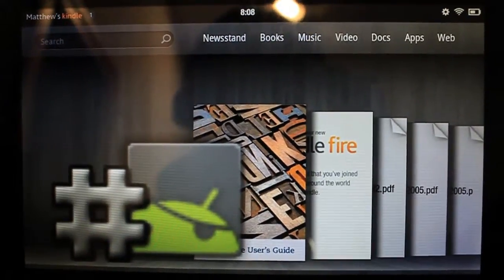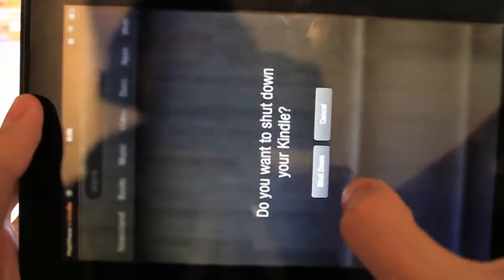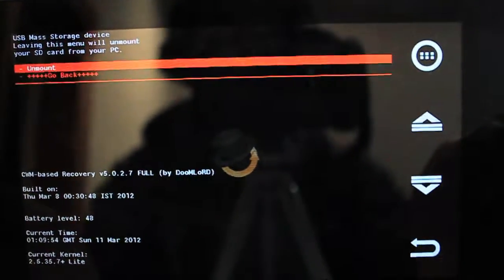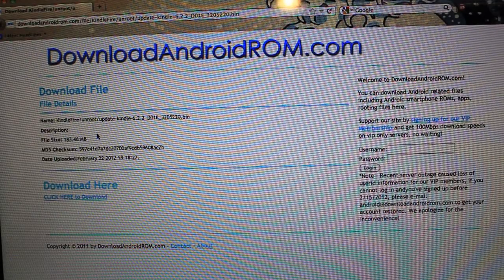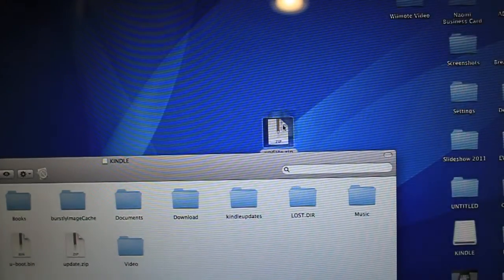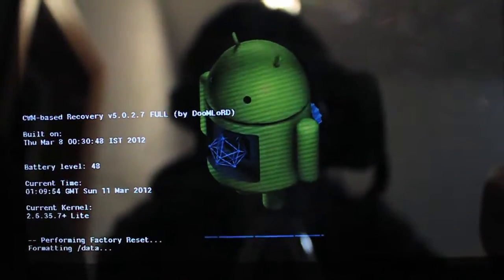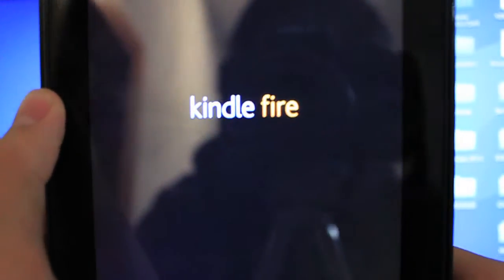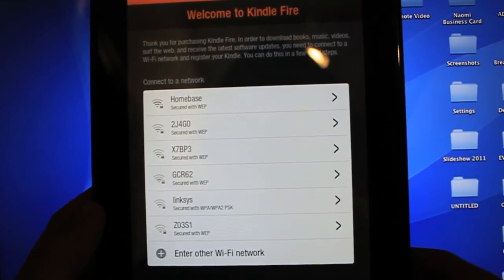How to Unroot Kindle Fire 6.2.2 (CWM)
Here's how to unroot your Kindle Fire that is running 6.2.2 and has ClockworkMod Recovery.